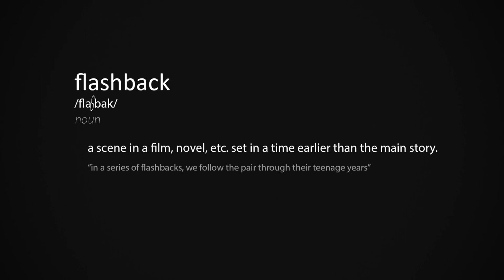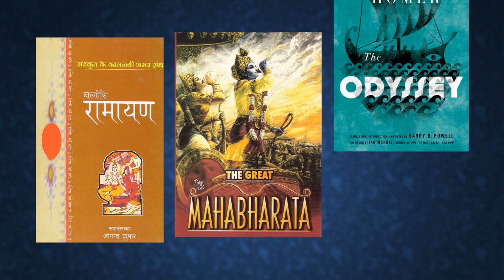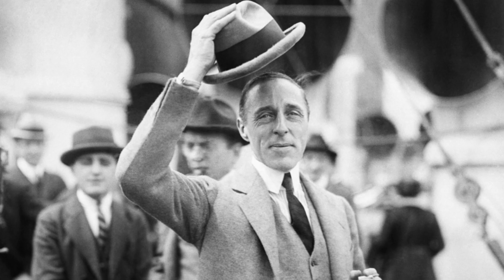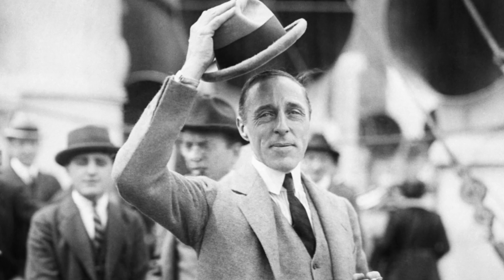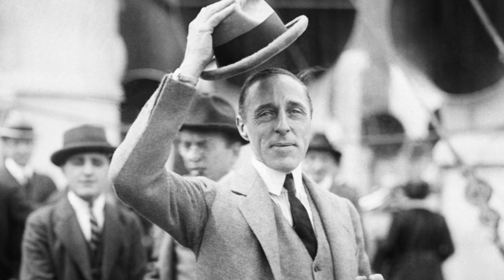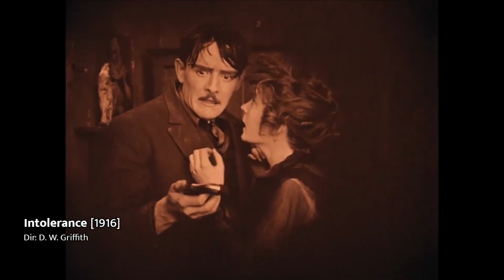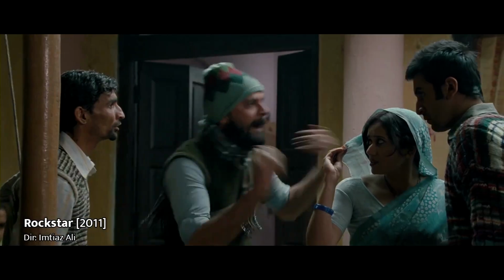Dr. Kotnis Ki Amar Kahani | A Sound Flashback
This video is an attempt at understanding how V. Shantaram used sound to create flashback.

Help us caption and translate this video!